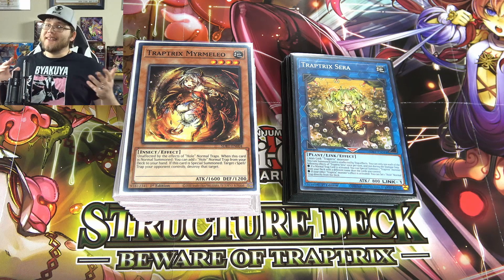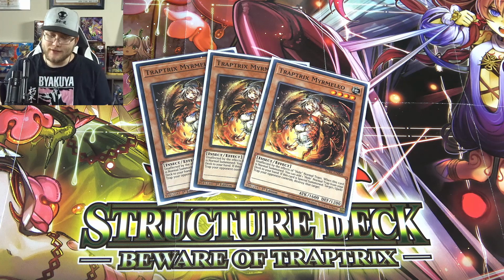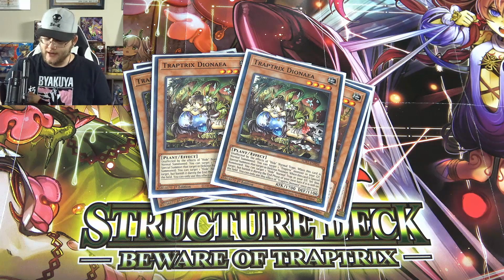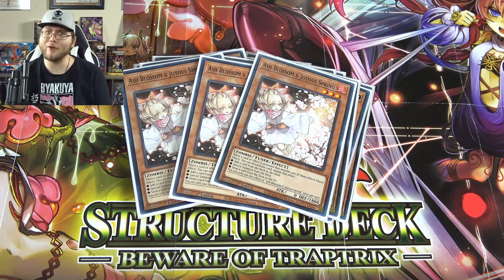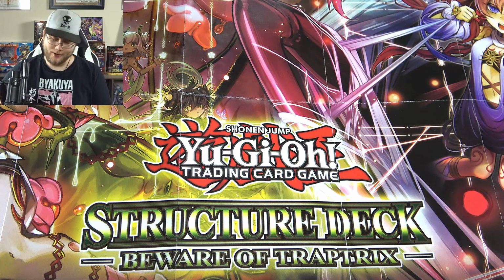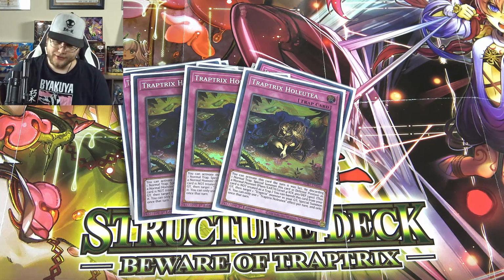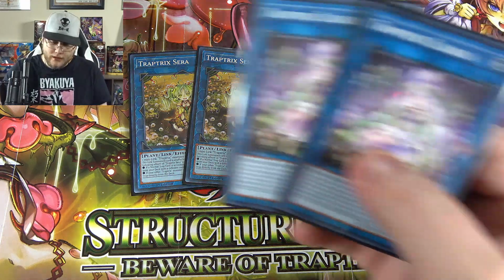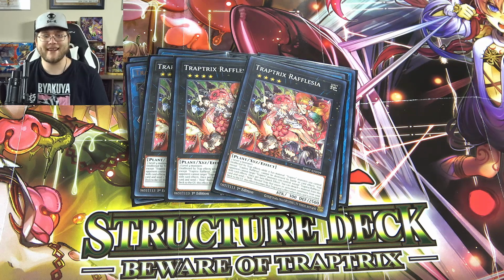$30 TRAPTRIX BUDGET DECK! Yu-Gi-Oh! Structure Deck Beware of Traptrix x3!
Here is my $30  budget Traptrix Deck Profile that can take on the meta and we are talking about being able to take down way more expensive decks!

★Ghosts of the Past Case Opening
🎵Music used